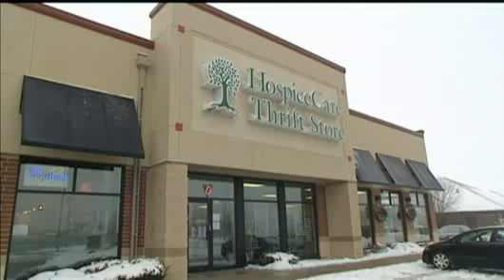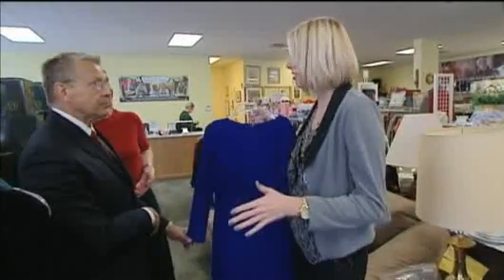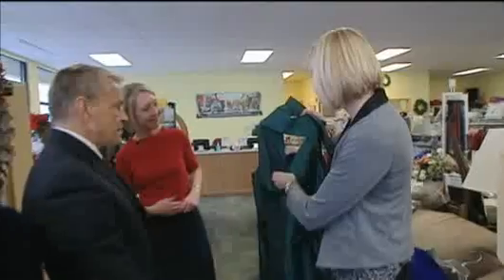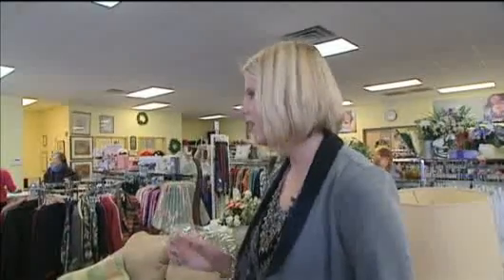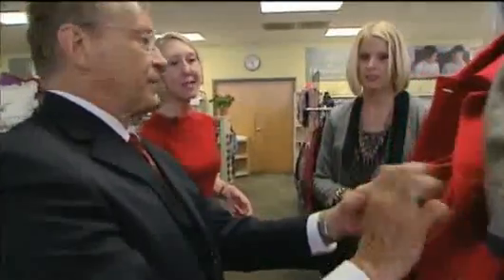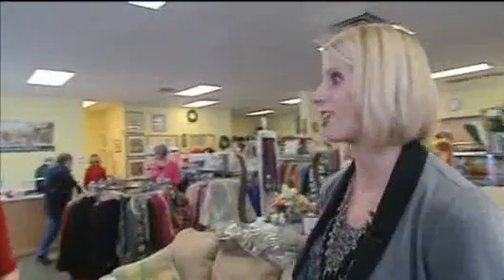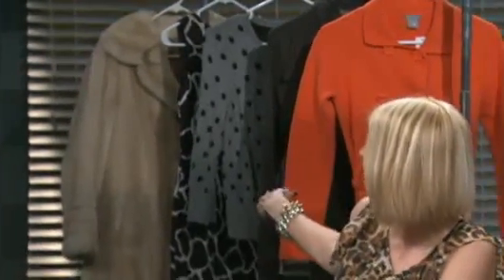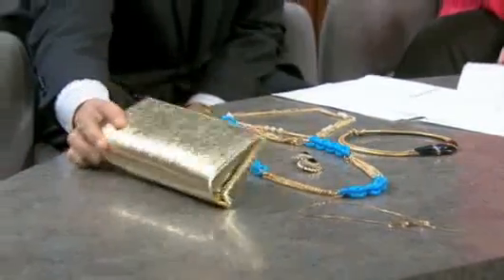Tips For Thrift Store Clothes Shopping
If you're trying to save money shopping for clothes but still want
quality, check out your local thrift store. Madison Magazine's Shayna
Miller gives some tips and tricks for thrift store shopping.